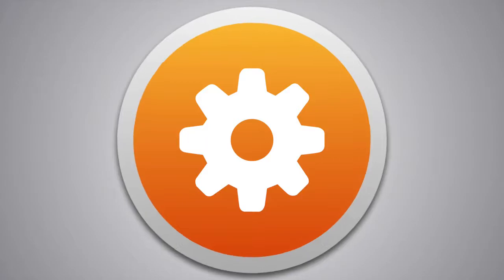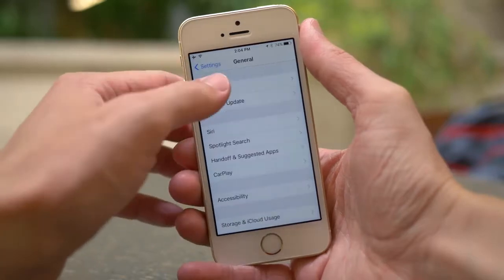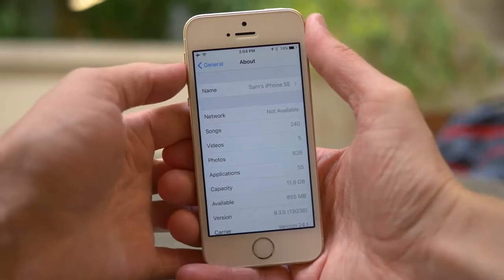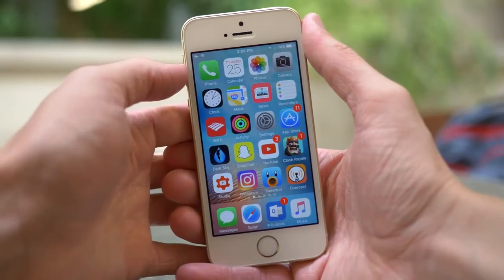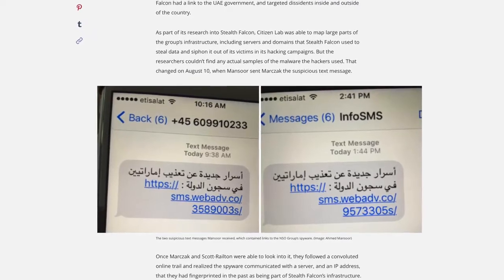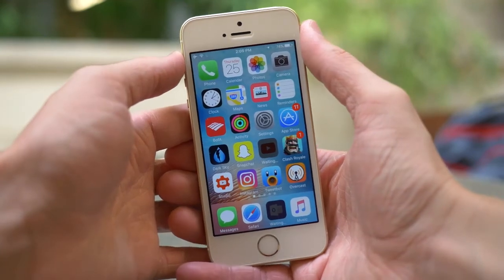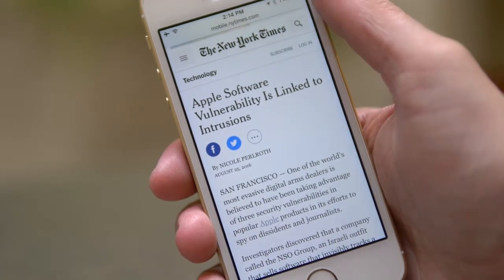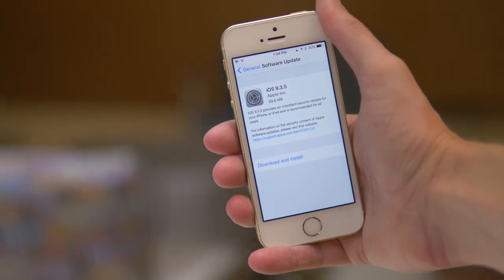How To Remover Icloud Iphone Neqw Icloud Iphone7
how to remove iCloud activation lock all iphone
How to Unlock iCloud activition for all iPhone,
how to remove iCloud from iphone 4s,
how to remove iCloud from iphone 5,
how to remove iCloud ,
how to remove iCloud from iphone 6 without password,
how to remove iCloud from ipad without password,
how to remove iCloud from iphone 6,
how to remove iCloud activation lock on ios 8,

Easy How To Bypass iOS 7, 8 and 9 Activation Lock & Skip iCloud, and turn off Find My iDevice. Remove iCloud from iDevice For A Permanent Fix On 9.1, 9.0, 8.4.1, 8.4, 8.3, 8.2, 8.1.2, 8.1.1, 8.1, 8, 7.1.2, 7.1, 7.0.6, 7.0.4, 7.0.3, 7.0.2, 7.0.1, 7.0 For iPhone 6 Plus, 6, 5S, 5C, 5, 4S & 4! iPad & iPod Touch Support is Available too! You do not need any password for this hack besides the passcode to enter the device, make sure when you remove iCloud from the device to put your own Apple ID so you dont activation lock the device that originally had the Apple ID, so before you restore put your Apple ID and then erase all the device!! This maybe A Permanent Fix! Works on latest Beta ios 9